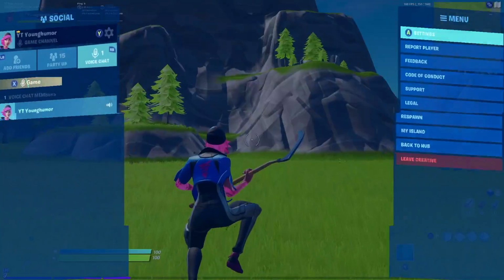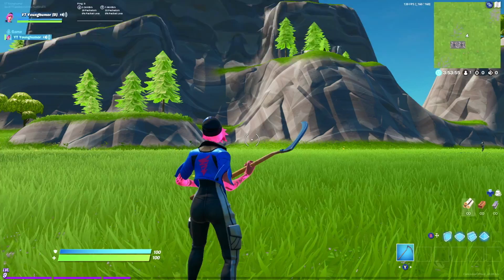BEST CONTROLLER SETTINGS to Build 2x FAST! SETTINGS FOR PS4/XBOX! (Fortnite Best Sensitivity)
Fortnite BEST SETTINGS for PS4/XBOX ONE! Best Console Sensitivity, Building Sensitivity, Controller DeadZone & ALL SETTINGS in Fortnite Battle Royale Season 11 & Including How To Build Faster In Fortnite, Fortnite Building Tips on Xbox/Ps4!

 Gaming Pc 🔥

Gaming Monitor 🔥

My Settings! 🔥

Editing Tips! 🔥